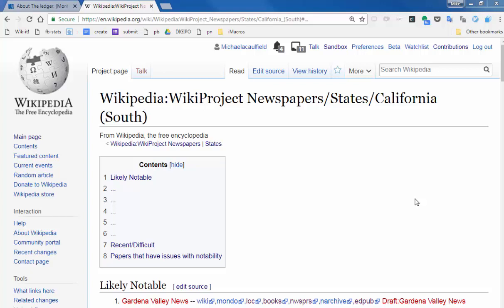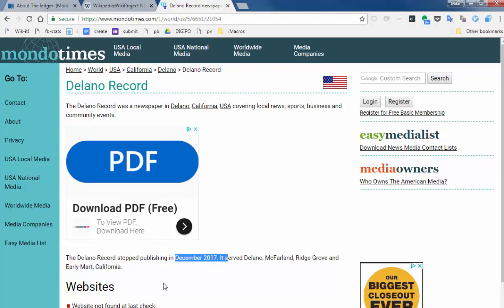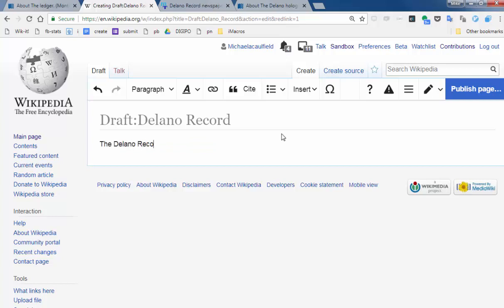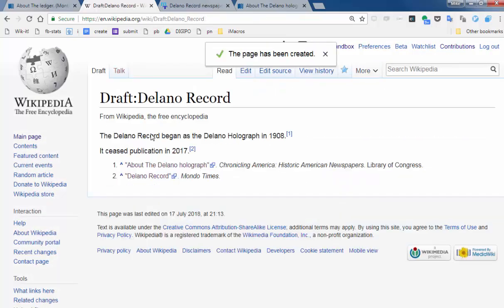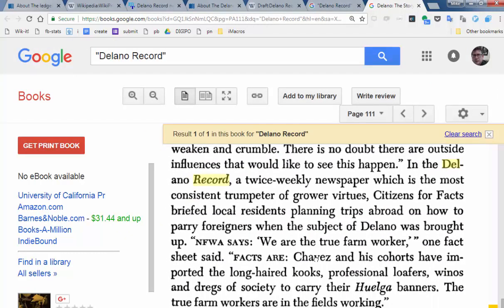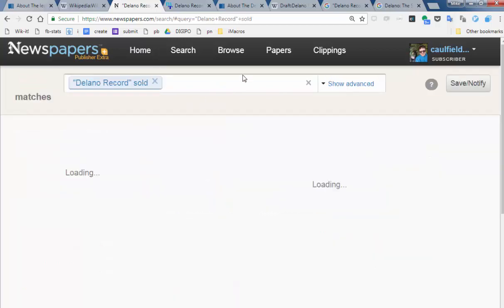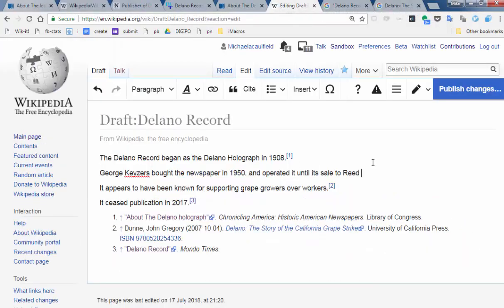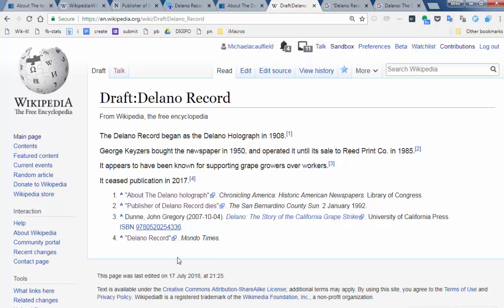Starting a Newspaper Article on Wikipedia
NOW (Newspapers on Wikipedia) demo video.